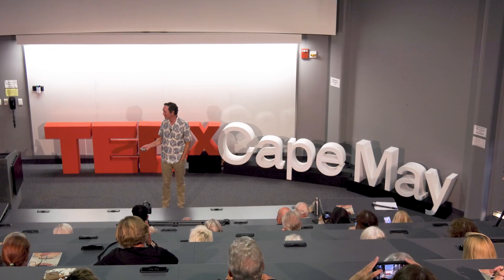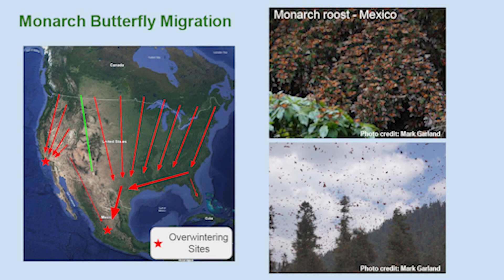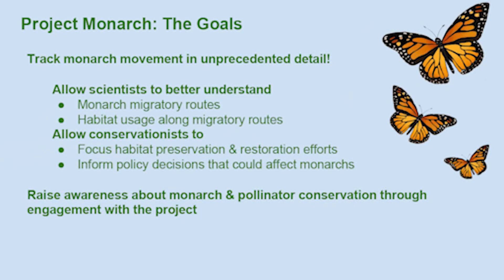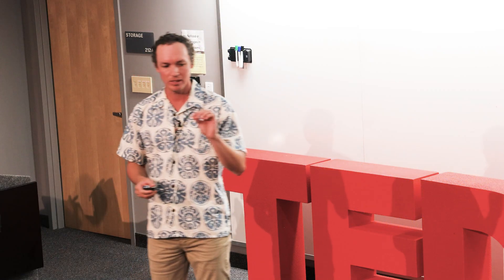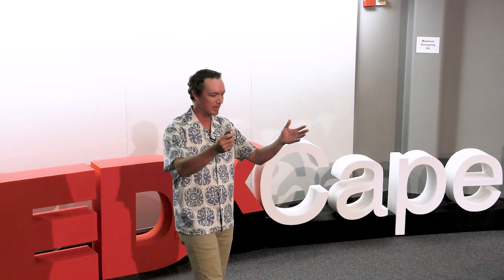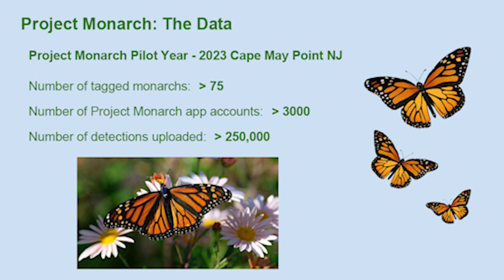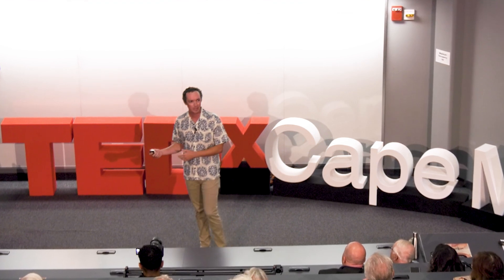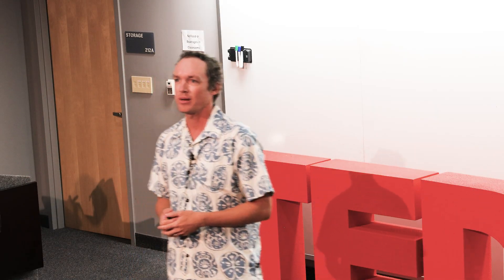Pioneering high-tech community science | Sean Burcher | TEDxCapeMay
Monarch butterflies undertake a multi-generational migration, one of nature's most amazing phenomena. Currently, North American monarch populations are at risk due to habitat loss and other factors.  Project Monarch is a high-tech community science effort to provide scientists and conservationists with the data they need to protect this iconic species. Sean has a passion for solving difficult problems and enjoys learning new things along the way. He received his Ph.D. in Nuclear Astrophysics from the University of Tennessee while studying the origin of the elements in our universe. From there, he worked as a researcher in the Nuclear and Chemical Sciences Division at Lawrence Livermore National Laboratory. He is an R&D Engineer at Cellular Tracking Technologies, where he designs, builds, and deploys cutting-edge wildlife telemetry devices. These novel tracking devices enable wildlife conservation research on every continent worldwide. Sean is also the Director of Scientific Operations at the Cape May Point Science Center, where he participates in many local conservation projects that help us understand and protect the wildlife of the Cape May area and beyond. This talk was given at a TEDx event using the TED conference format but independently organized by a local community.